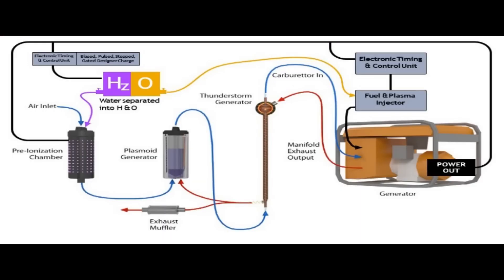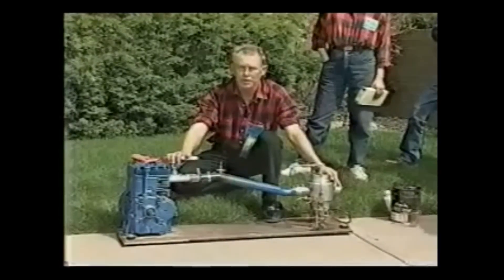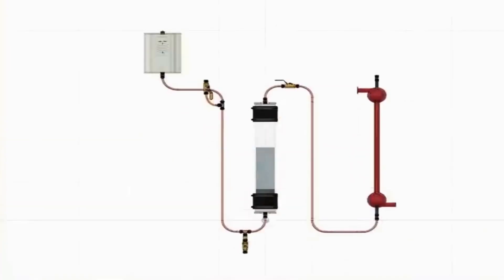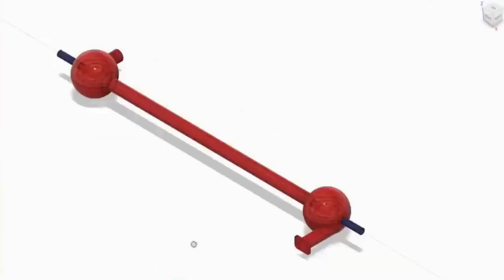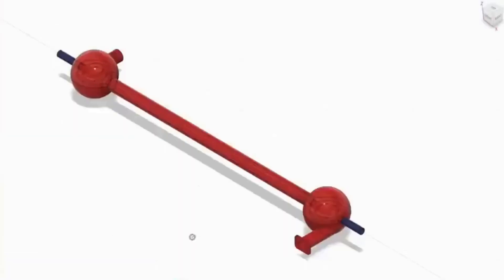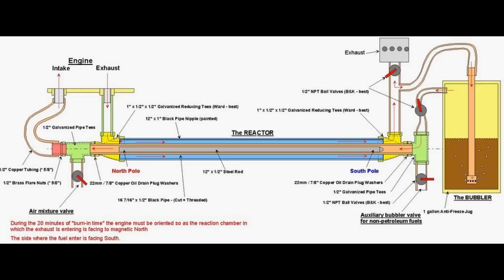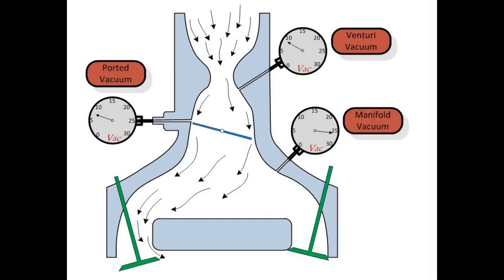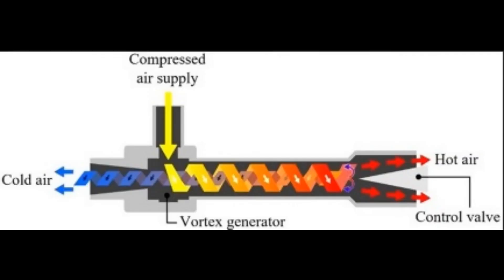2105 The Thunderstorm Generator Malcolm Bendall's Marvelous Magical Machine Robert Murray Smith